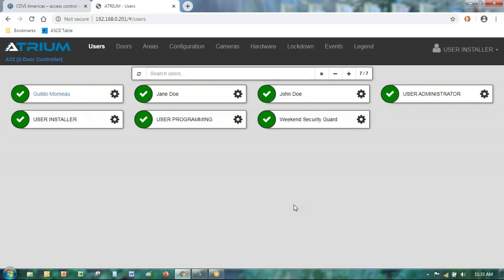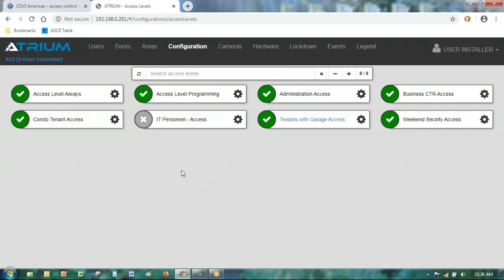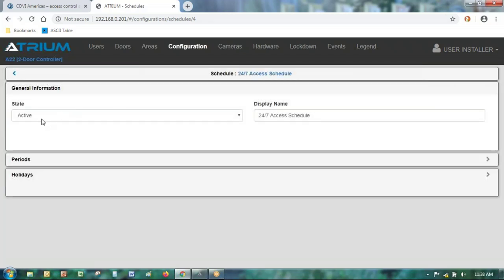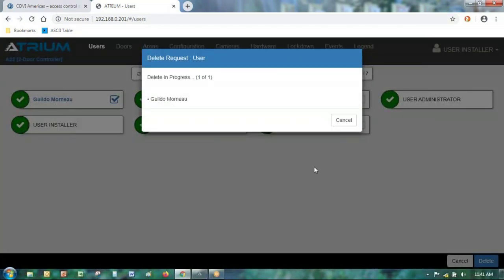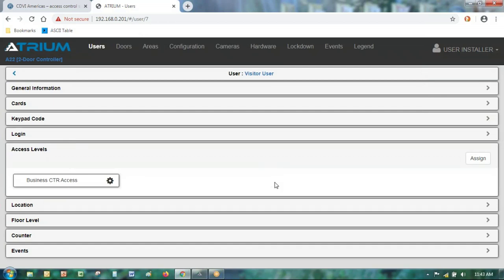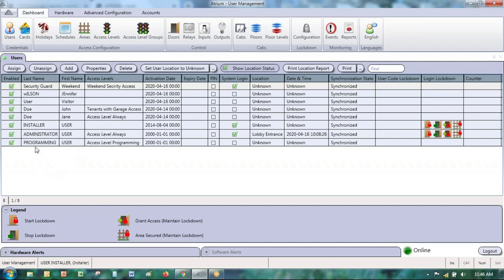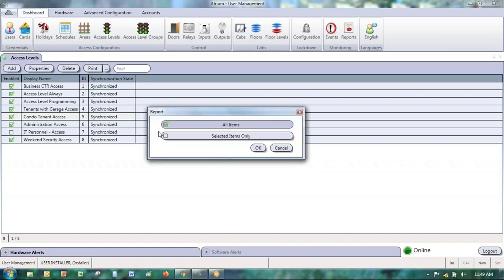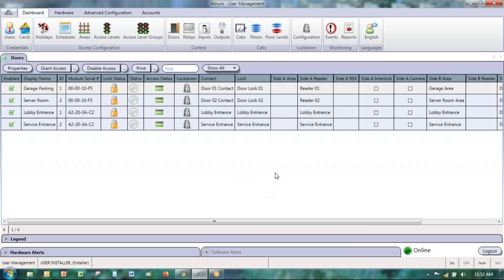ATRIUM - Managing User Rights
Watch & Learn how to manage user rights in 30 minutes only.

 - Database Management
- Card numbers
- Lost cards